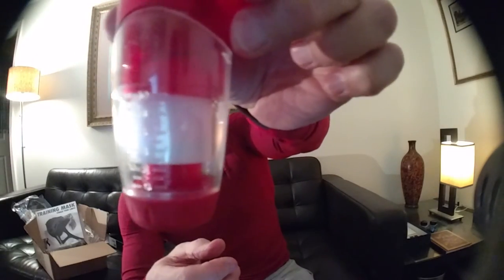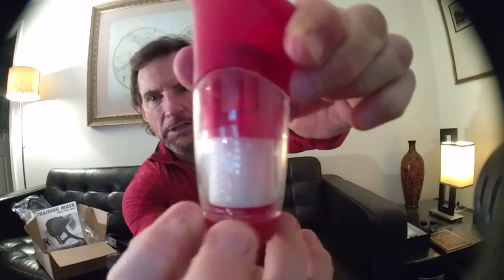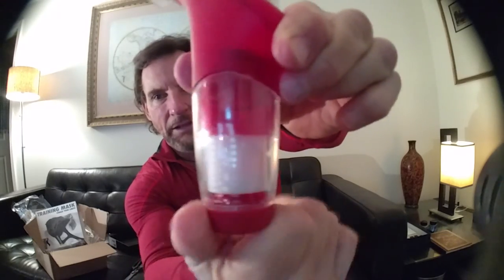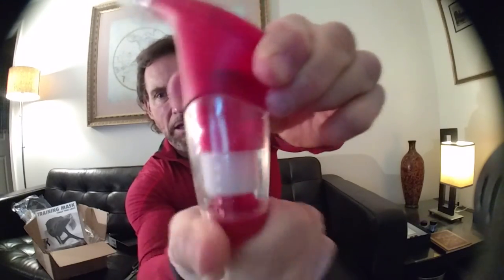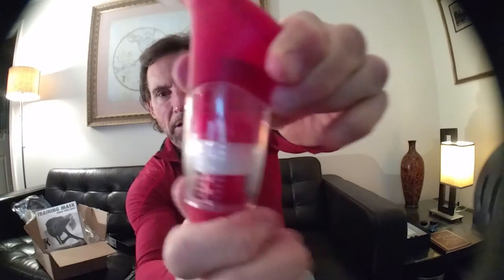Vo2 & overall oxygenation. Lets add something new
Respiratory training.  The science is there.